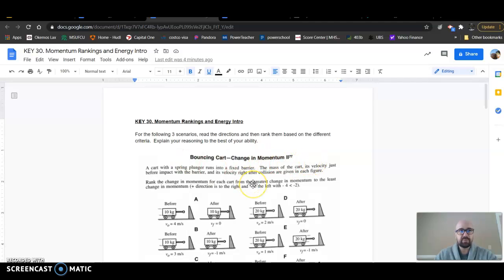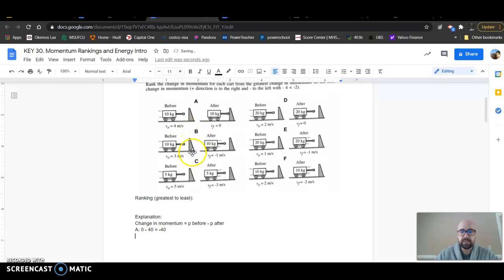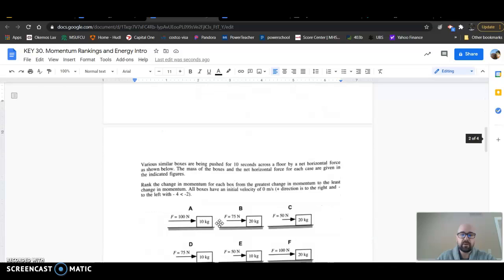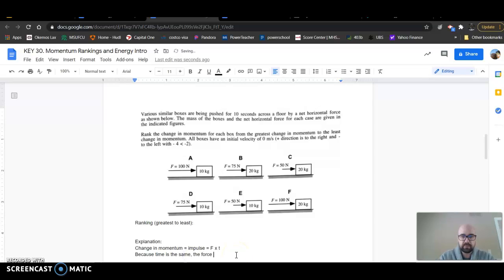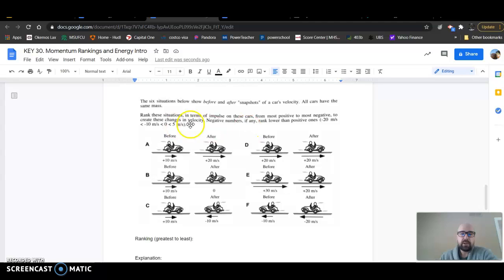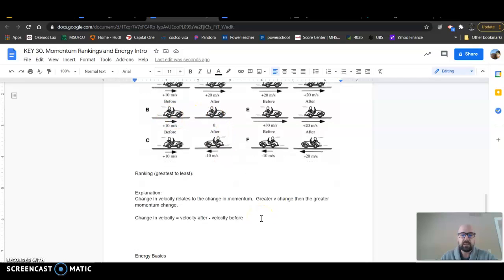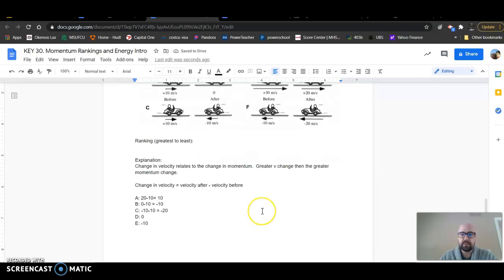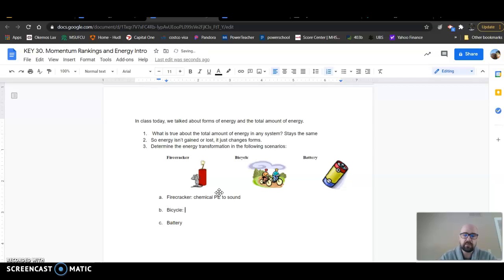KEY 20. Momentum Rankings and Energy Intro